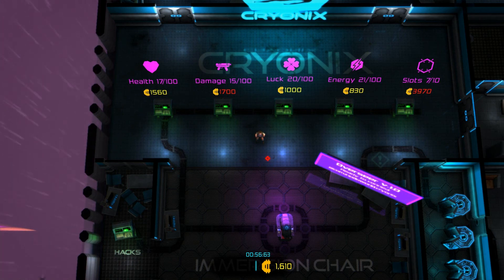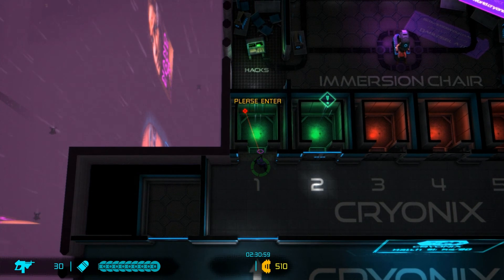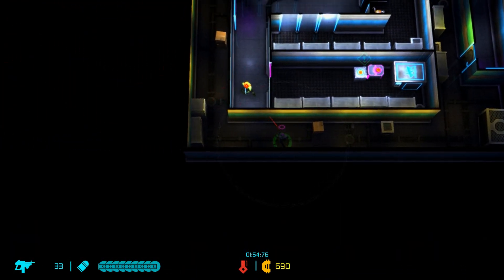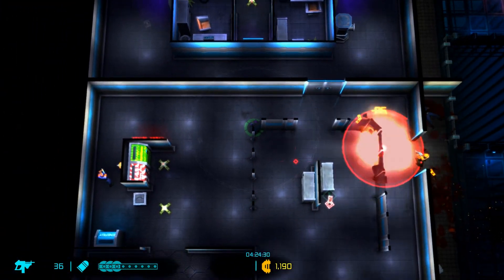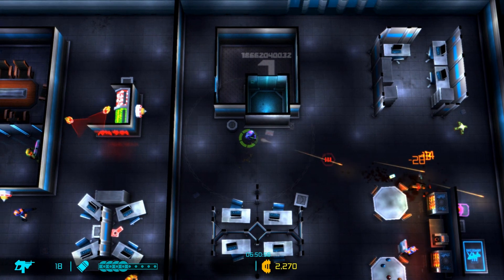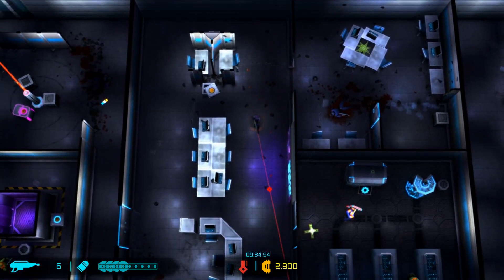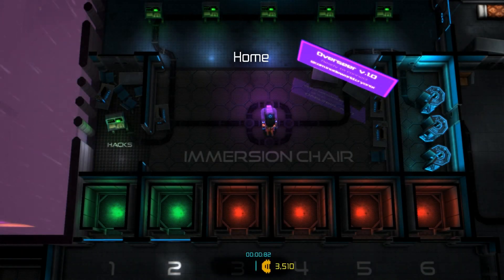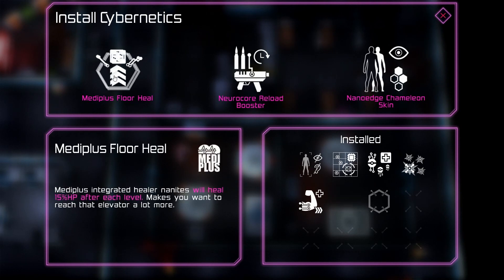Neon Chrome - Part 4 - Centipede Moldorm Boss Fight - Let's Play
We clear the Moldorm boss fight and opens up the third elevator. The Overseer is not impressed!

About Neon Chrome gameplay PC:
The game takes place inside an arcology - a massive sci-fi mega structure.

Blast your way through walls with guns and cybernetic abilities and try alternate approaches with different roles like the Assassin or the Cyber Psycho. Upgrade your character stats, discover new cybernetic enhancements and build up strength to finally face the Overseer. Every death is a new beginning - the path to defeating the Overseer is never the same.

Neon Chrome was created by 10tons - the company behind the cult hit game Crimsonland.

The cybernetic heart of Neon Chrome beats after each death and gives birth to a completely new path ending in a final battle. The Overseer controlling everything trusts his obedient minions to end the life of your asset before you reach him. Your path will be a mix of randomly generated futuristic environments and hand crafted challenges.

Your character will be a sum of your choices and a bit different each run. Visit your nearest CyberHance Express station and select from a choice of over four dozen cybernetic enhancements. The enhancements range from health and protection improvements to defense and assault systems - and far beyond.

Before each run you choose one of three randomized characters. In Neon Chrome we call these assets. Each one a bit different - everyone as good as dead. The asset is a unique combination of role, weapon, and ability. The sneaky assassin with mines or the robust corp soldier with incendiary grenades? The choice is up to you.

Almost everything in Neon Chrome can be destroyed with weapons or cybernetic abilities. You’ll shoot through walls, make rooms explode, and obliterate whole floors while blasting your way through the building.

Overcome the latest killing solutions ranging from armed security to lethal assault drones and cyborgs. The building hosts a small army and even devastating military robots. To make your way to the top you also need to overcome handcrafted combat and puzzle challenges.

If your local friends would like to help you bringing down the Overseer the backdoor to CryoNix corporation cryocenter allows the activation of multiple assets at once.

Armed with your skills, weapons, and cybernetic abilities you’ll have a fighting chance of defeating the Overseer. Go on, venture into the Neon Chrome and remember: Death is always a new procedurally generated beginning.